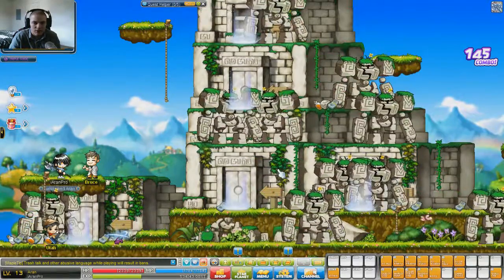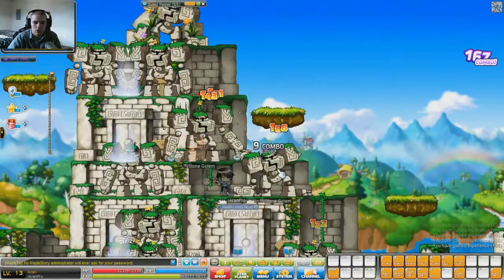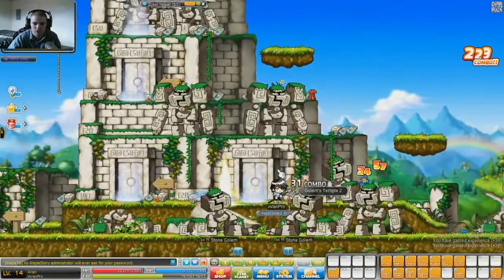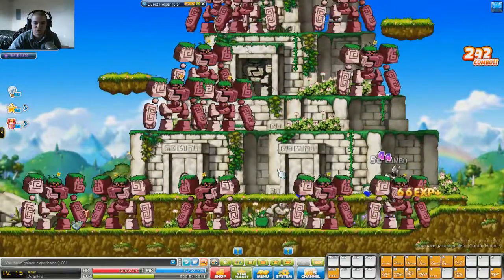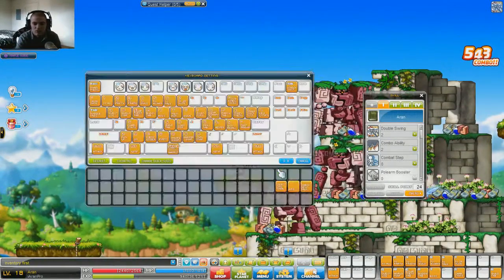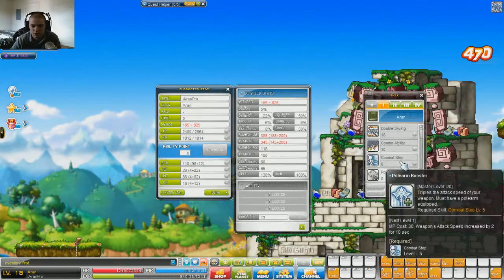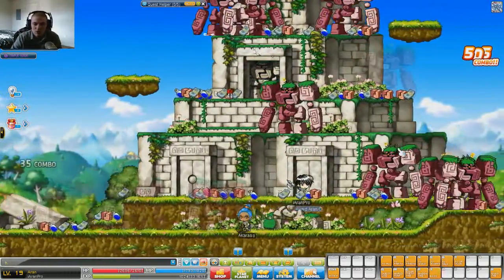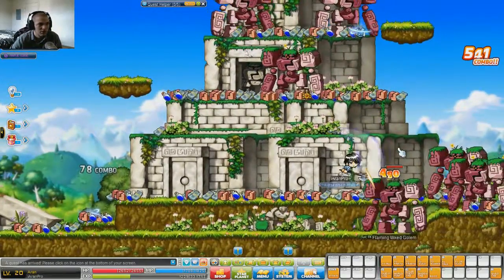MAPLE HERO - ARAN - EPISODE #2 [REBOOT] | BEGINNERS NEW GRIND (Maplestory)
Please leave a like on the video! ツ

By clicking on one of the two links below or using the support button on the channel homepage by completing the transaction you hereby certify you are the rightful owner of the funds being donated in this transaction and cannot be withdrawn / charged back. We have a 100% no refund policy, only donate if you have the money to donate and the money is yours. They will go towards upgrades and also for giveaways as well!